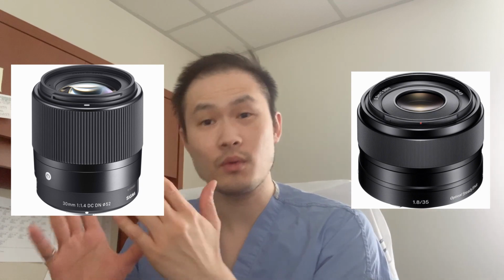Sony 35mm f1.8 vs. Sigma 30mm f1.4!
Which should you get?!